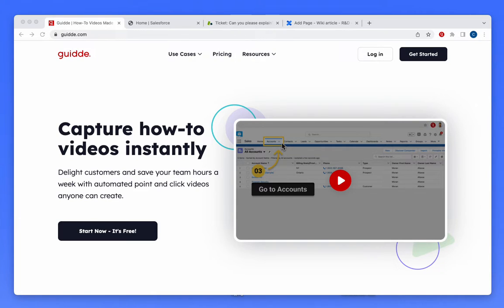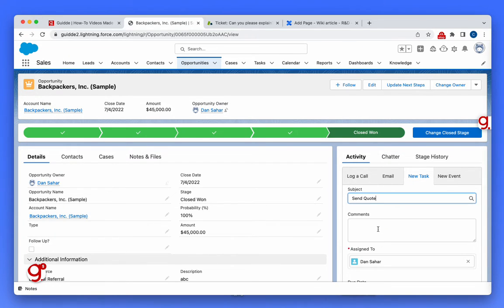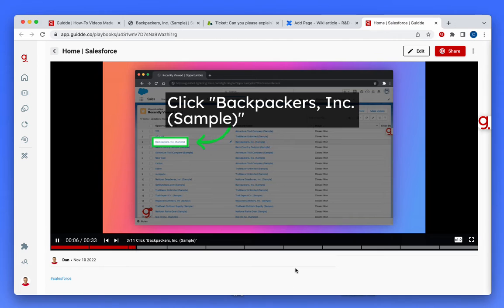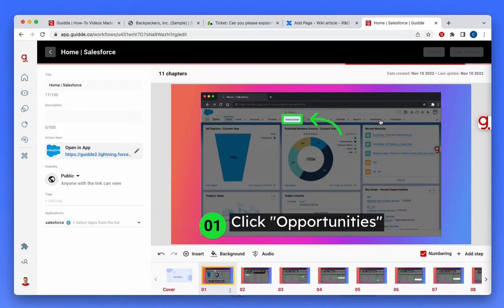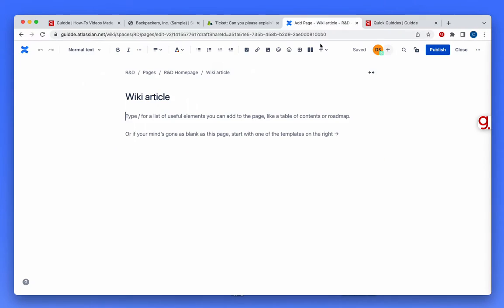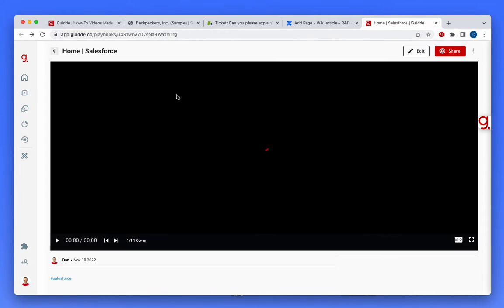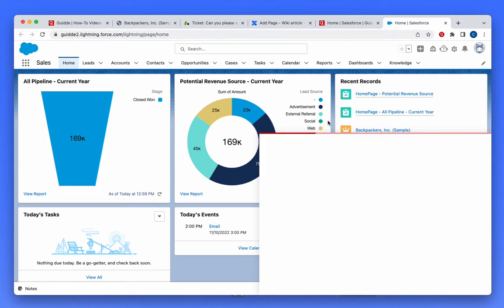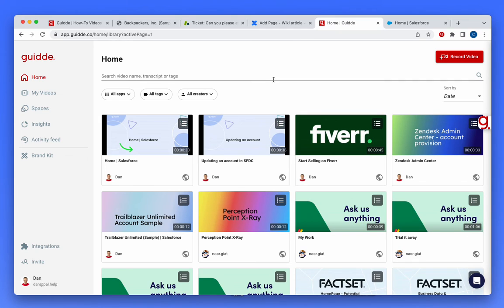How to videos made simple with Guidde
Watch Dan our Co Founder presents Guidde. Learn how you can create how to videos in seconds.
Capture how-to videos instantly. Win happier customers and save your team hours a week with automated point and click videos anyone can create.